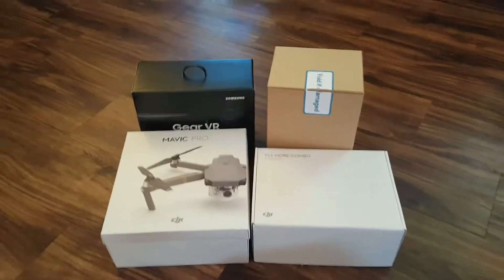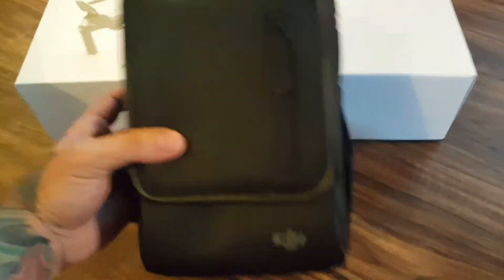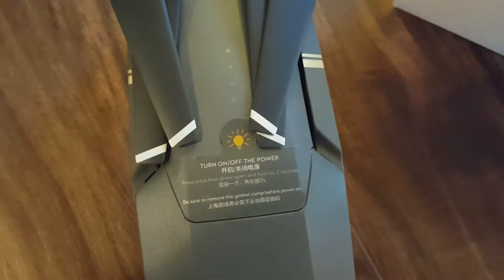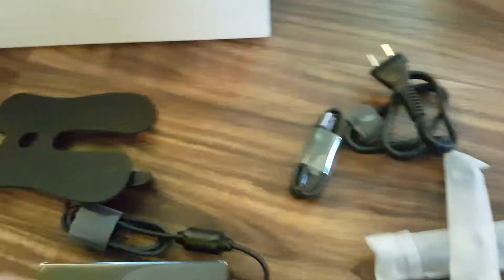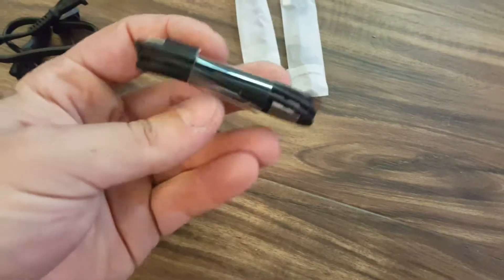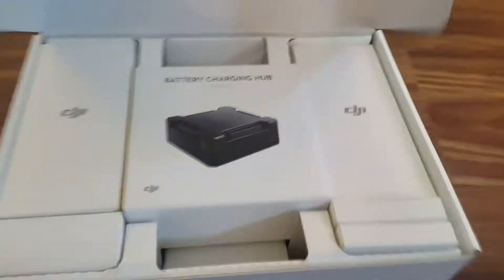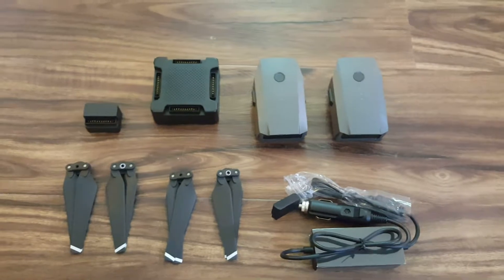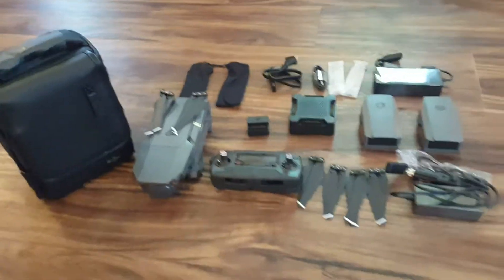DJI MAVIC PRO FLY MORE COMBO UNBOXING 2017